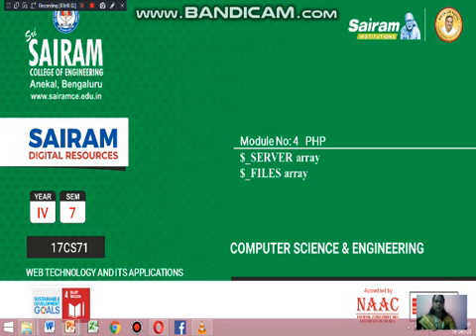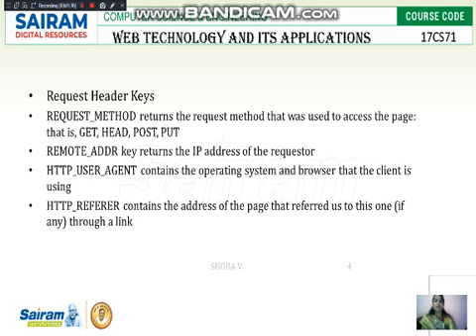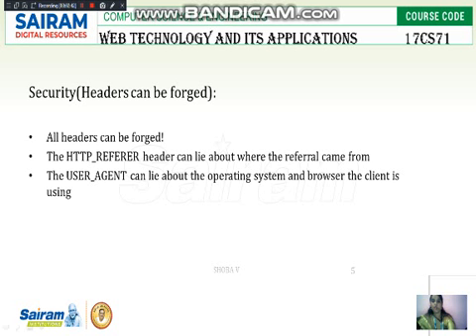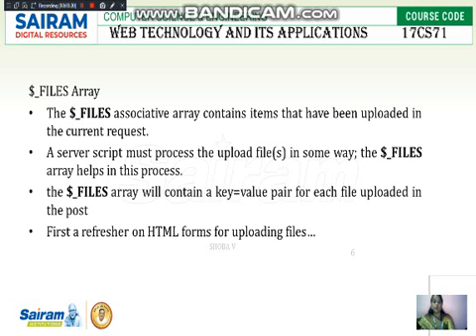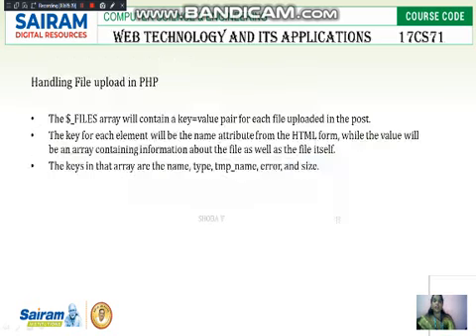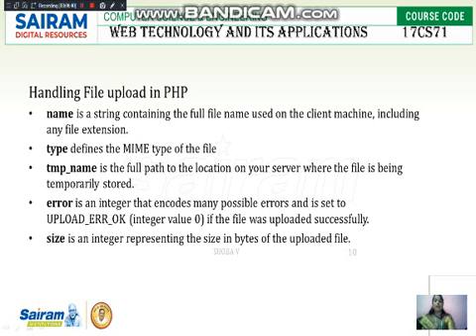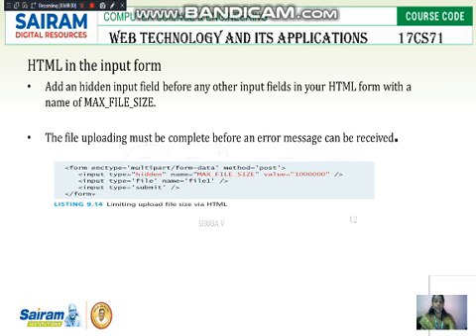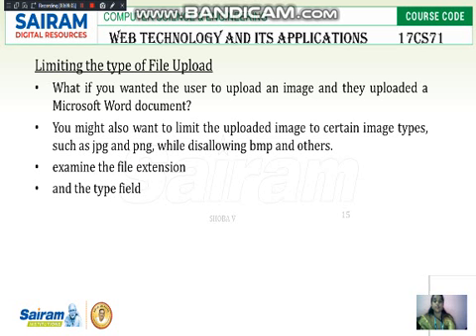Lecturevideo_17CS71_ Module 4_ Server array and File array_ SHOBA V